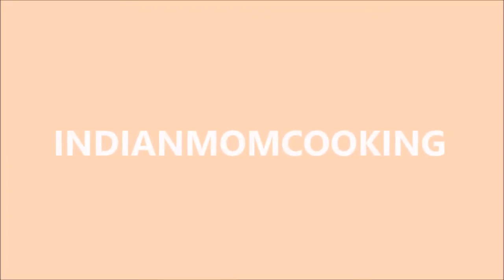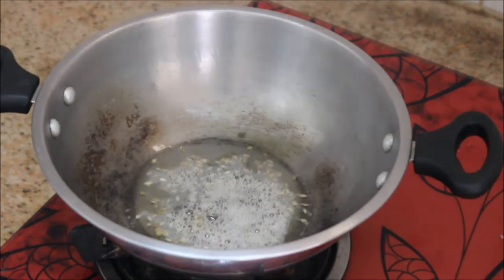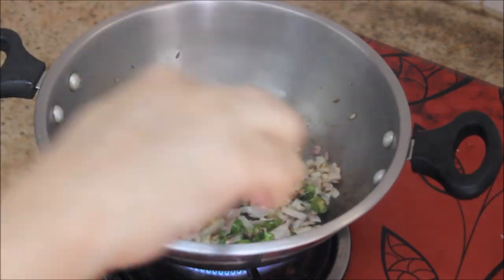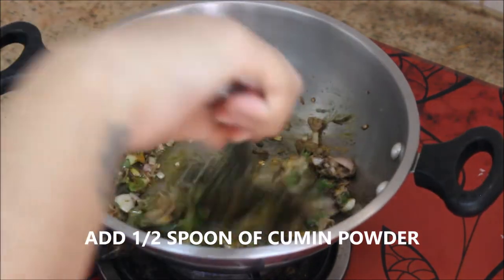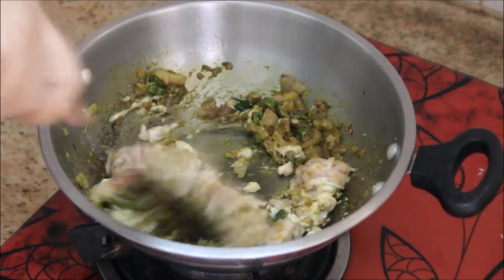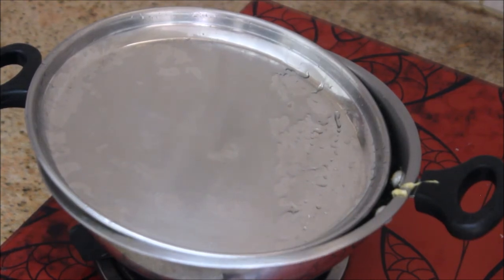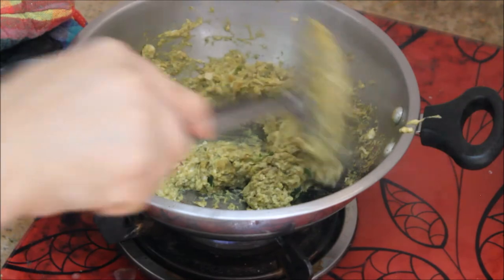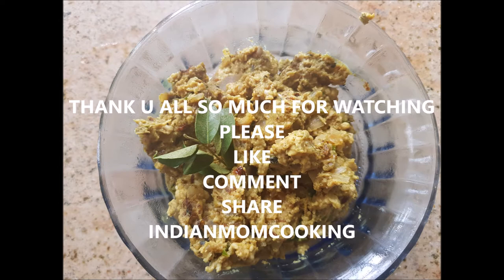GOAT BRAIN PEPPER FRY - INDIAN RECIPES